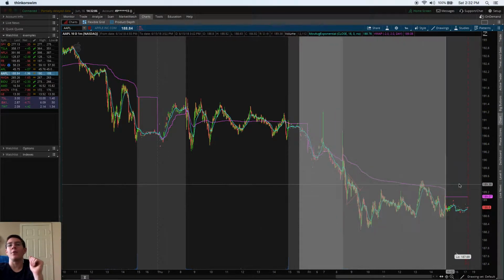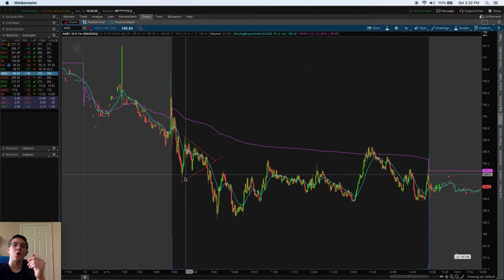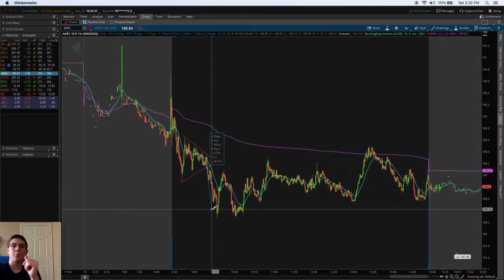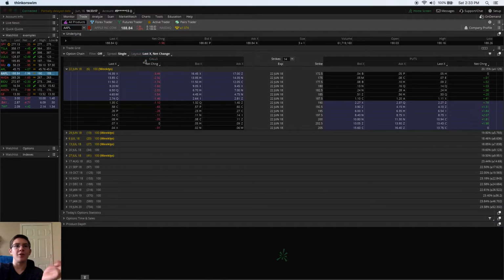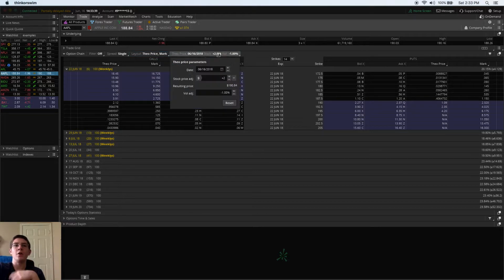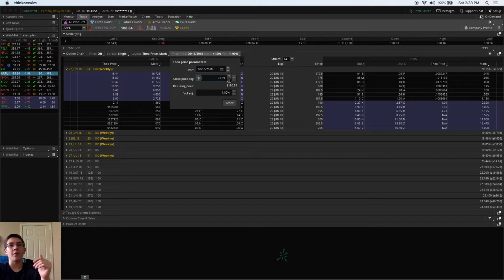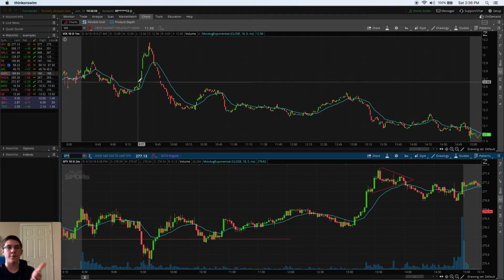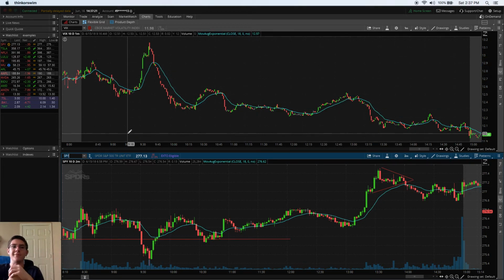Forward Testing to Know Future Contract Price | How To Use TOS Theo Price for Options Trading